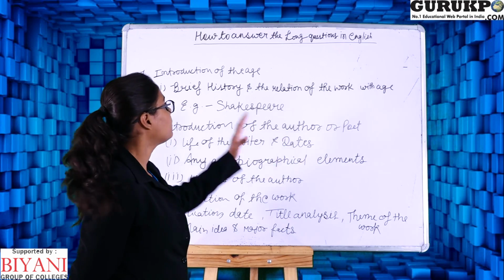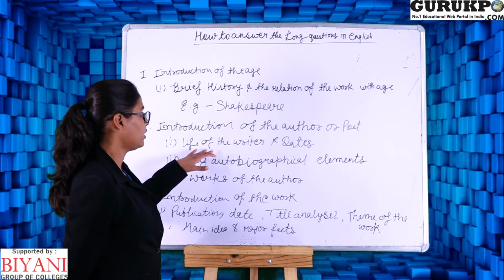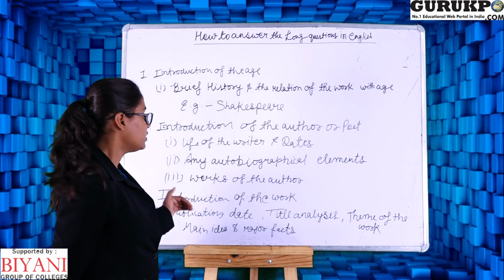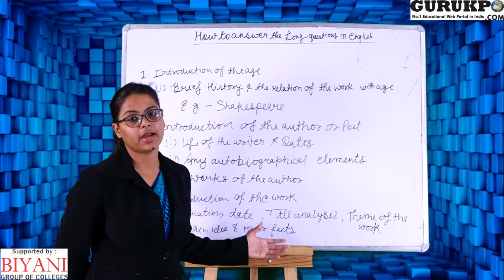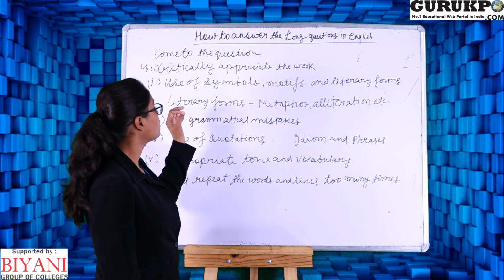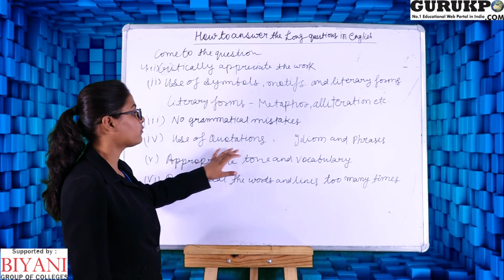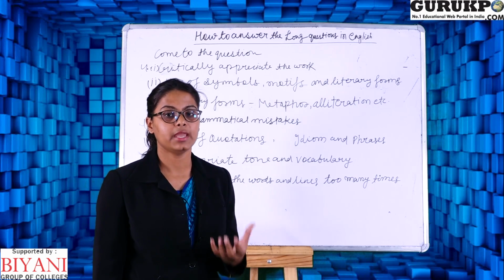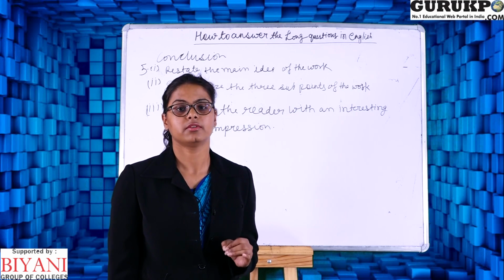How to answer the long questions in English?(BA, MA) I Guru Kpo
In this video Pooja Sharma   explains
How to answer the long questions in english and
What is the order that should be followed?